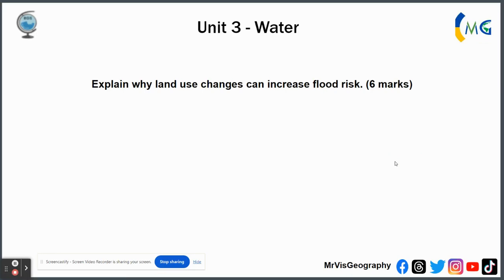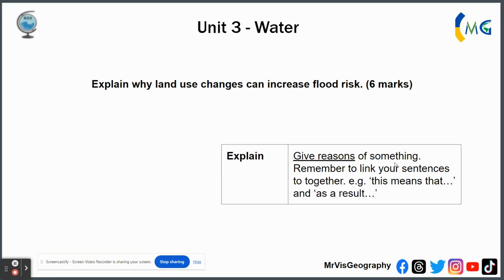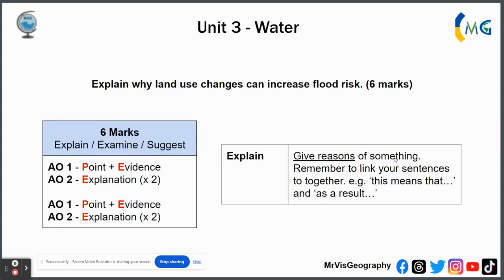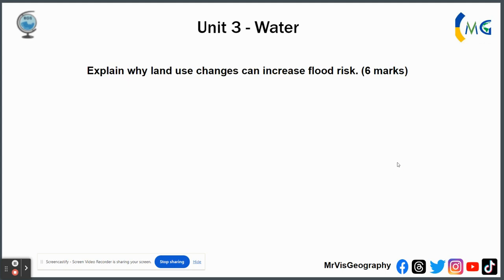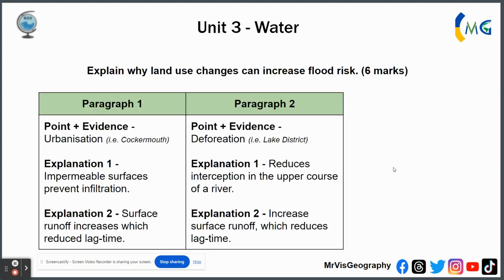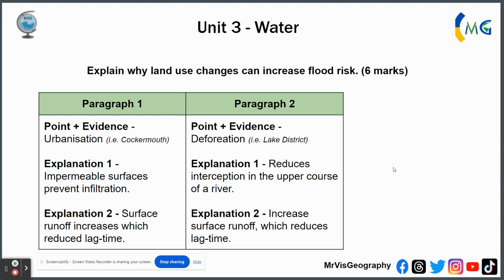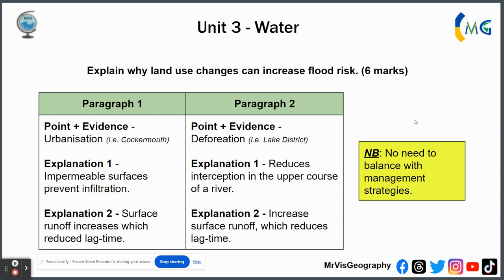Land Use Change and Flooding - Edexcel Geography A Level Paper 1